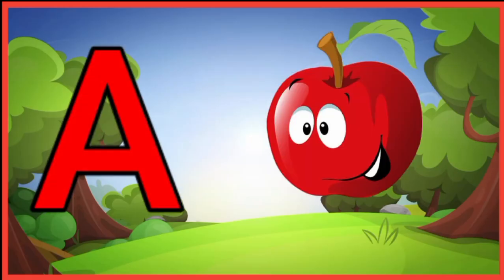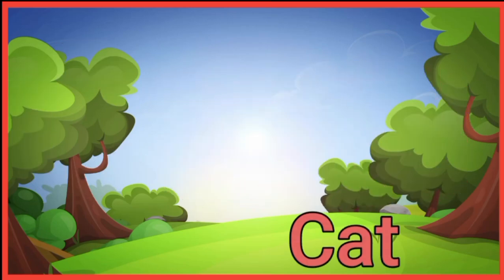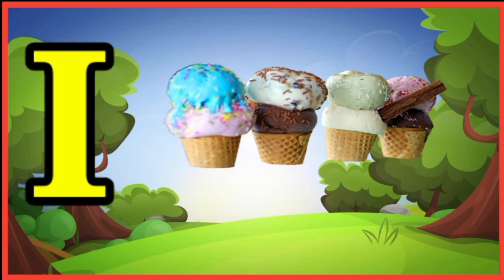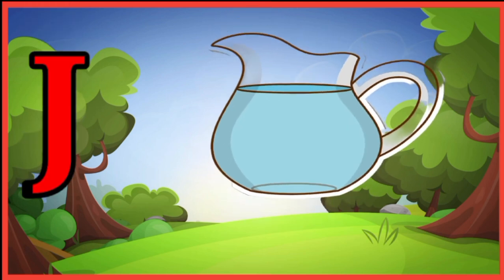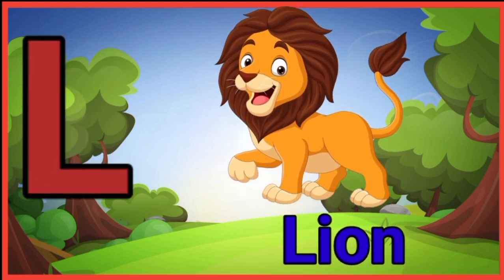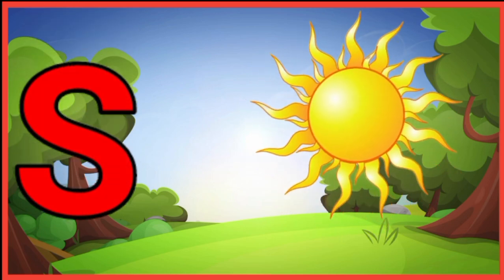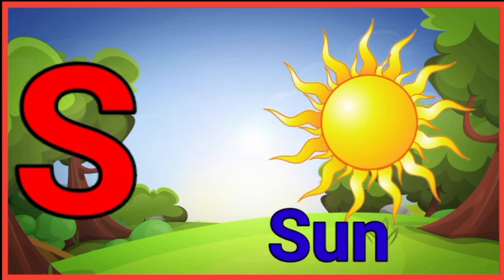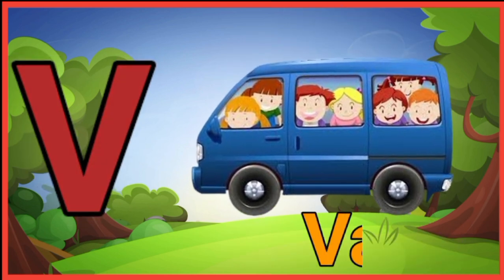abcd phonics song / a for apple b for ball /a to z alphabet song /ABCD Song/क से कबूतर / अ से अनार /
Your quiry
a for apple
abcdefg
abcd cartoon
english alphabet
alphabet songs
nursery rhymes
a for apple song
abcd rhymes
abcd alphabet
abcd
abcd
abcd for children learning abcd for children to learn
 a for appl abcd
a for apple song dubbed in hindi a for apple song
apple song
apple song preschool
learning video english songs for kids
a for Apple
ABCD
ABCD song
A for apple b for ball
ABCD rhymes
ABC song
nursery rhymes
abc song
alphabets learning video for kids
baby learning video
kids learning video
kids colors learning video
abcd writing video alphabets writing video

@Naima study
एबीसीडी
कसे कबूतर ख से खरगोश
वर्णमाला